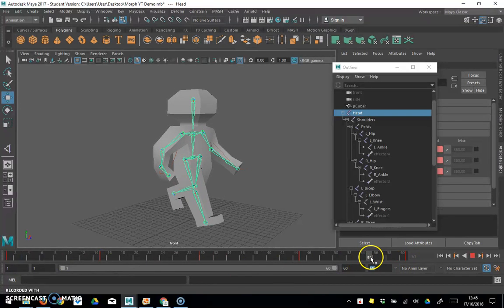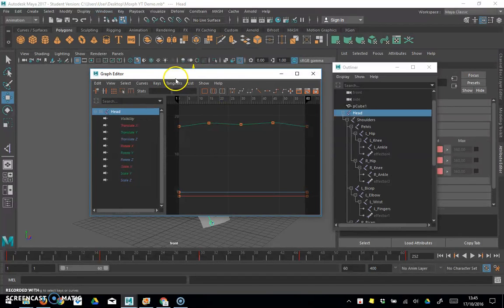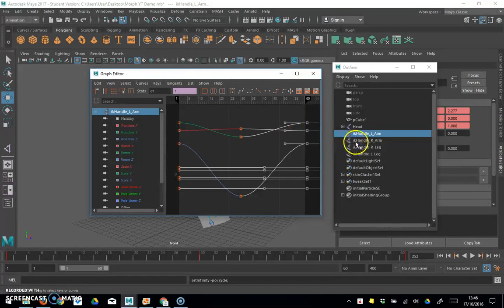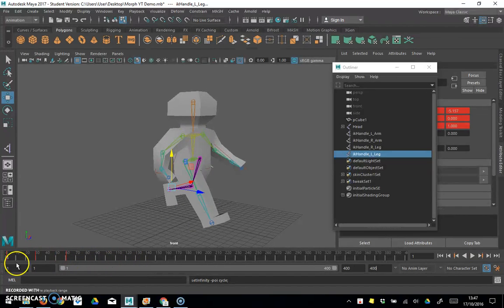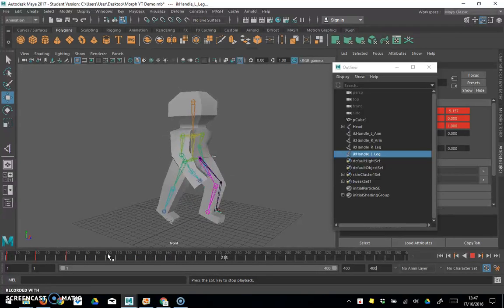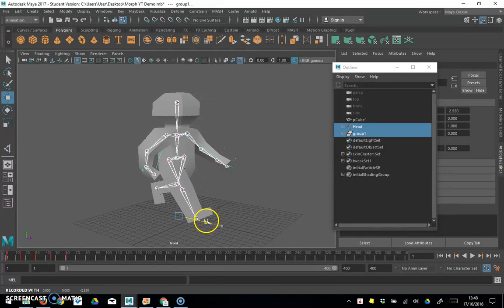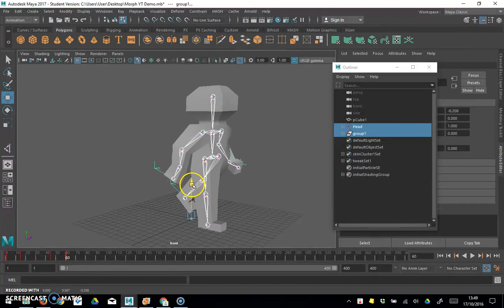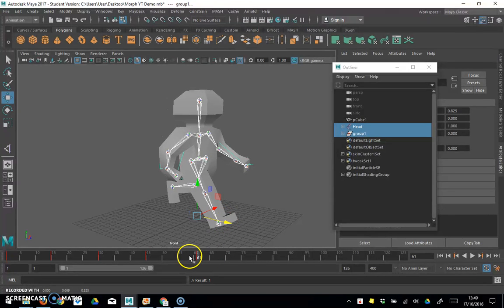Maya - Morph 06 - Infinity Loop on Spot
In lesson 05 we animated a single walk cycle, in this lesson we'll make Morph walk for ever and ever...